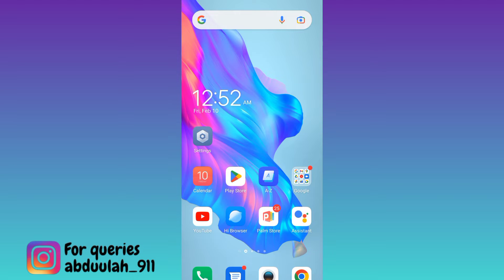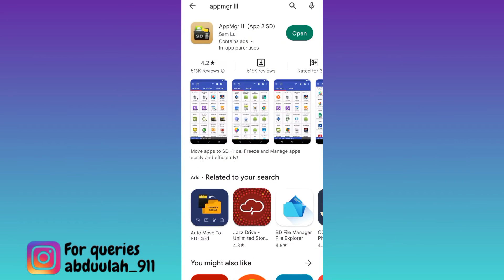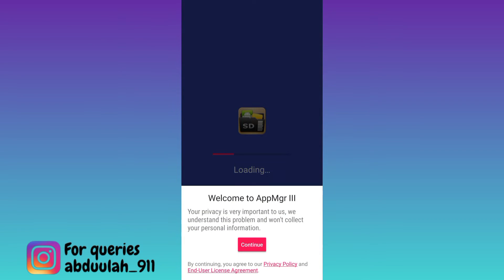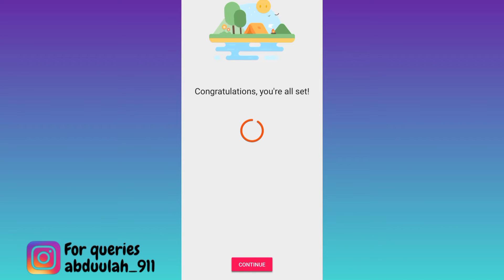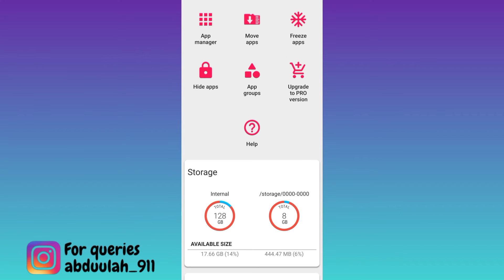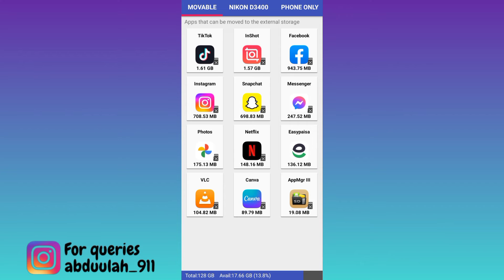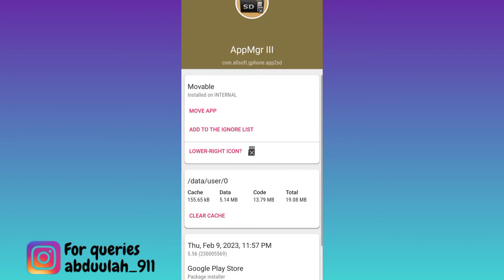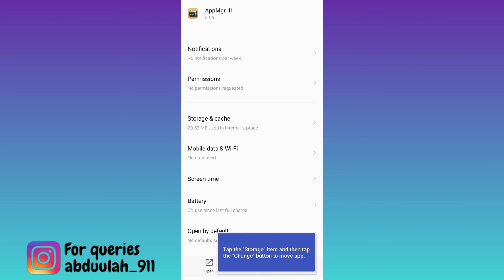[2023] How to move all apps to SD card in one click? No root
In this tutorial, we'll show you how to transfer all of your apps to an SD card in just one simple click! Whether you're looking to free up space on your device's internal storage or simply want to keep your apps organized, this step-by-step guide will walk you through the process. We'll cover everything from selecting the right SD card to using a third-party app to move all of your apps in one go. So sit back, grab your device, and let's get started!